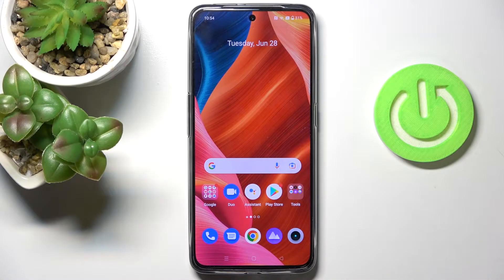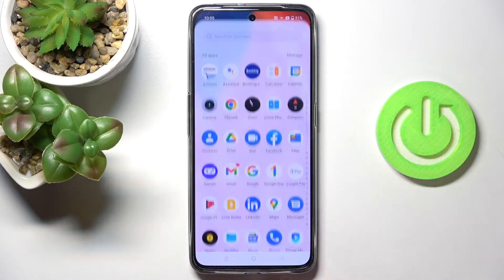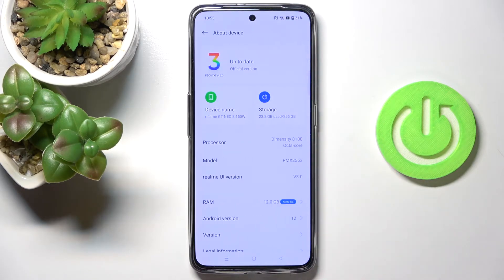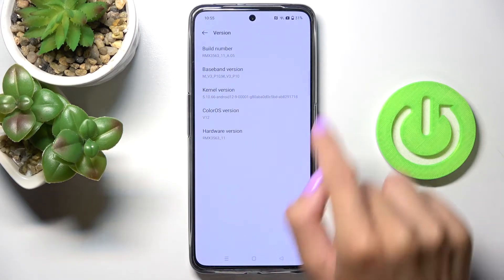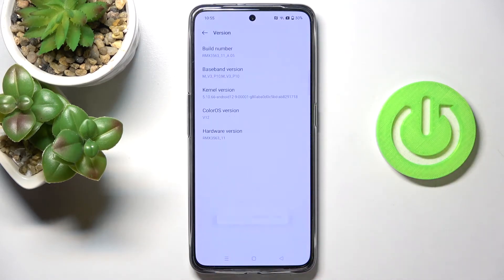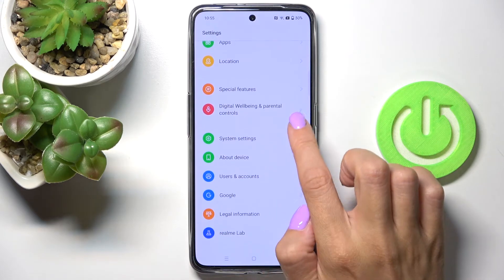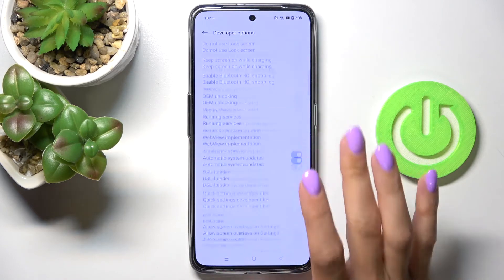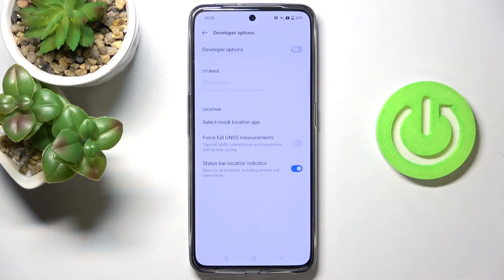REALME GT Neo 3 Developer Options | How to Unlock Developer Mode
REALME GT Neo 3 Developer Mode:
Check out this video and learn how to access developer options on your REALME GT Neo 3. Our specialist will present how to find the build number and how to activate developer mode. Then, we will demonstrate its menu and the way to deactivate this mode. If you want to know more about REALME GT Neo 3, visit our YouTube channel.

How to turn on developer mode on REALME GT Neo 3? How to enable developer options on REALME GT Neo 3? How to deactivate developer mode on REALME GT Neo 3?